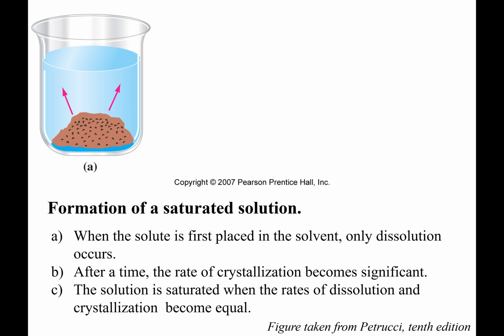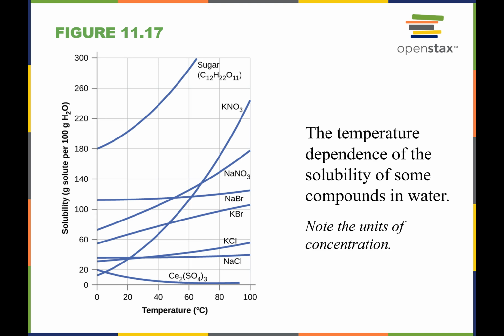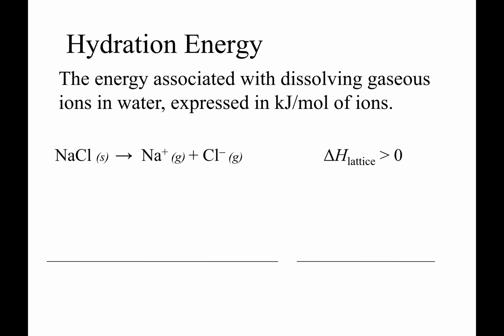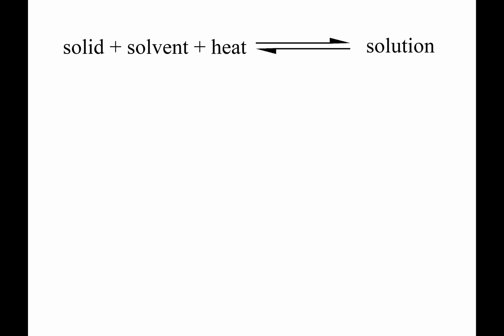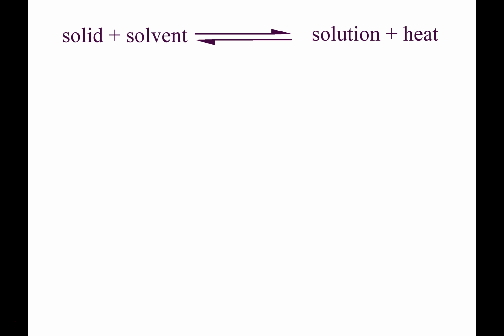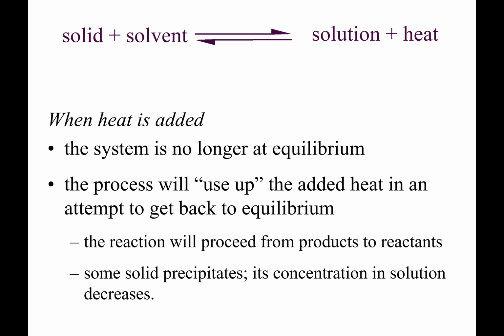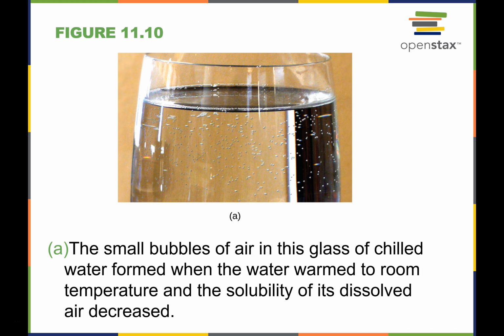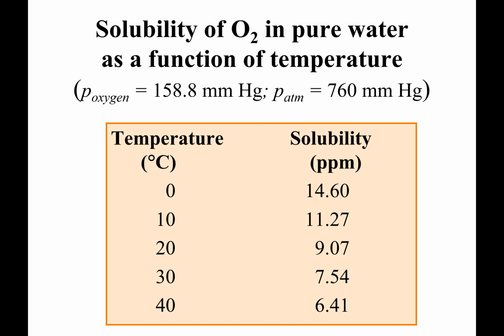CHM175 Feb 5